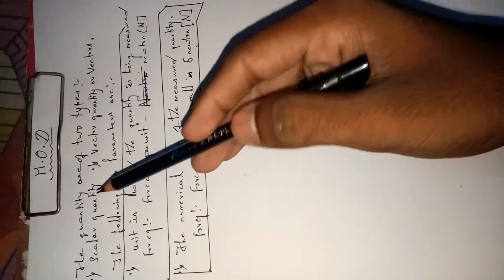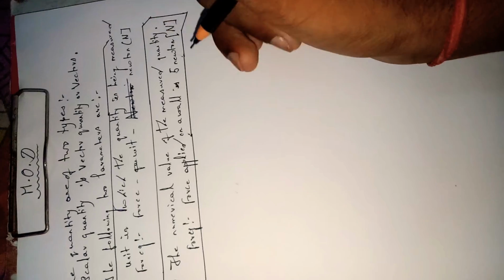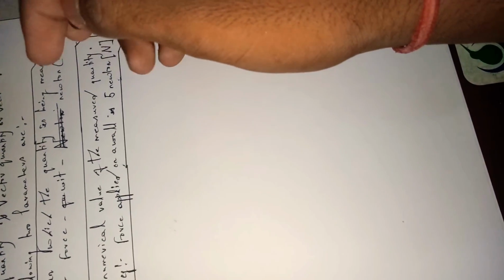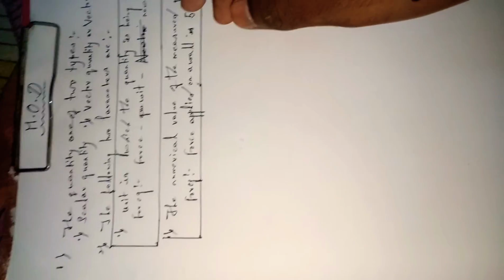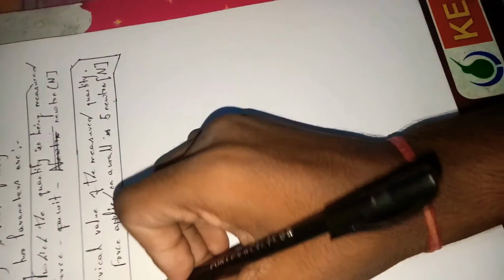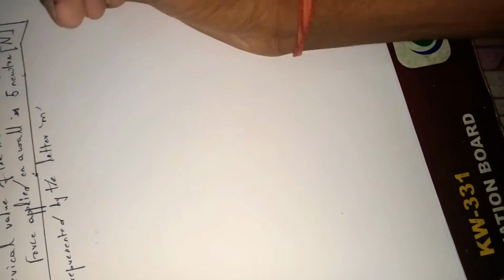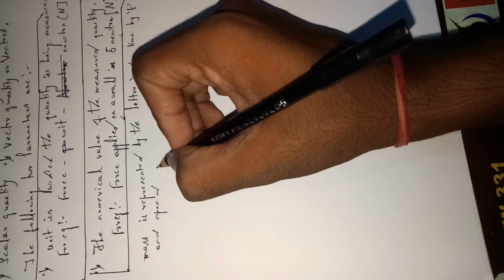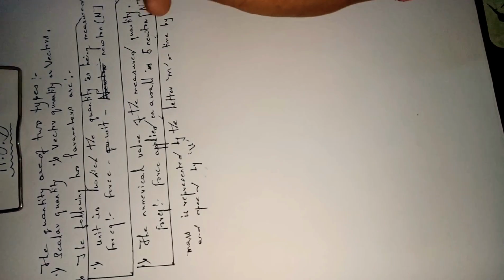A small description of Scalar and Vector quantity🙏🙏.Notes are in description.